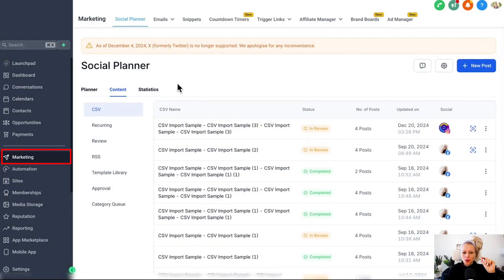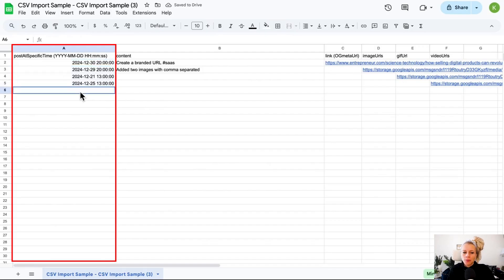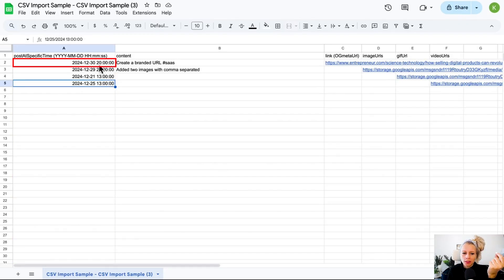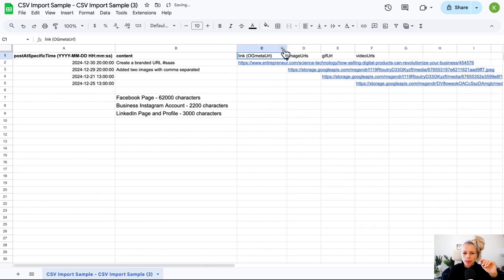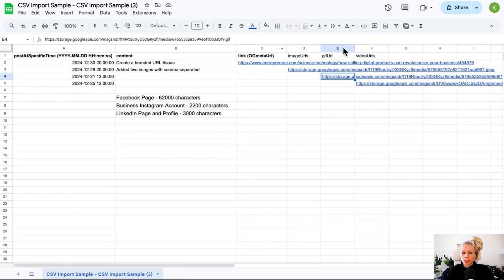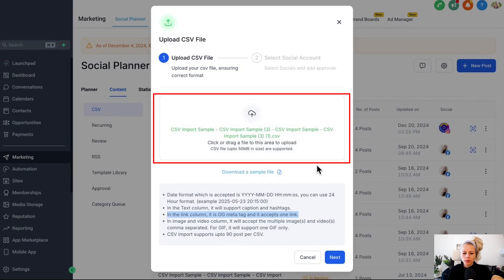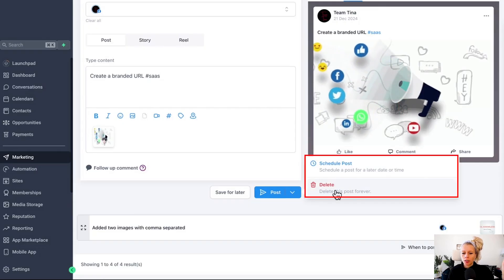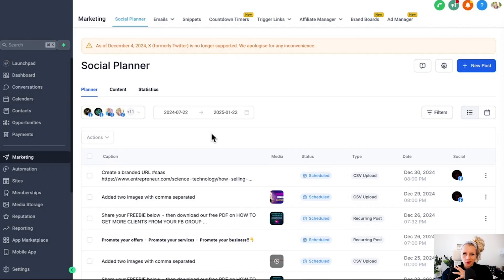Schedule Posts in Bulk on the Social Planner On Gohighlevel